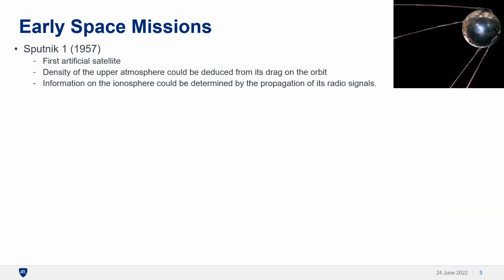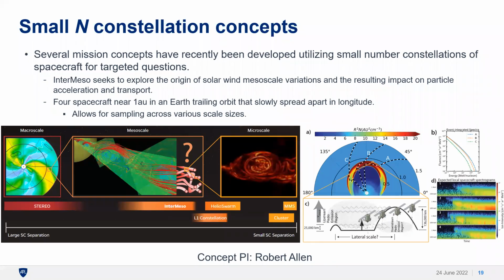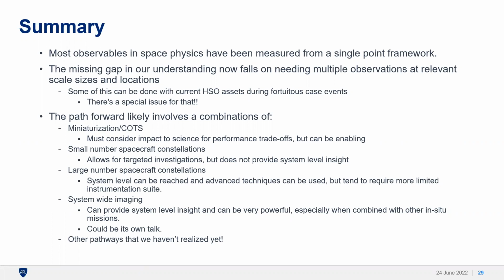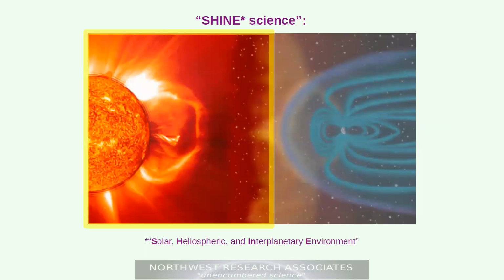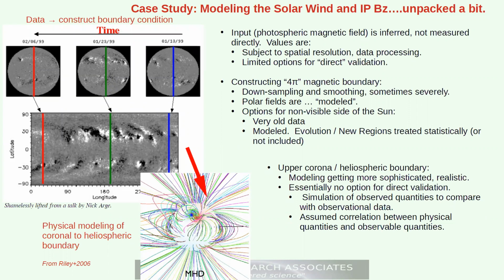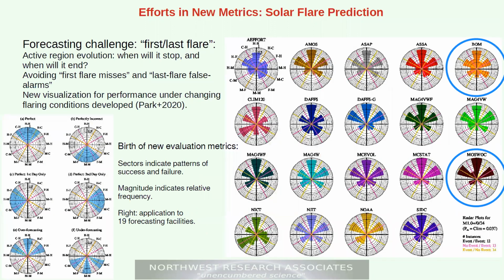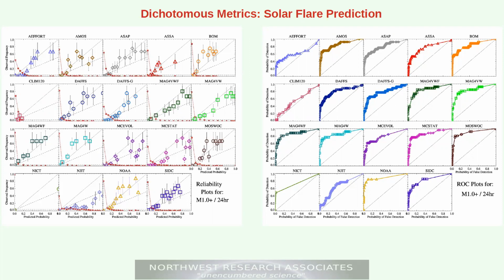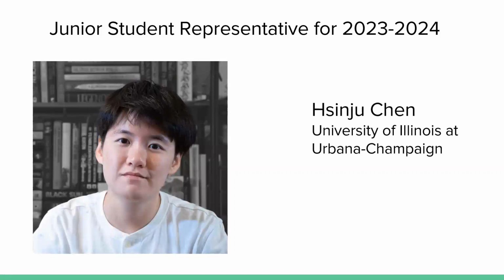Friday Plenary GEM 2022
"Student Tutorial"
Speaker: Robert Allen
"MMV Tutorial"
Speaker: KD Leka